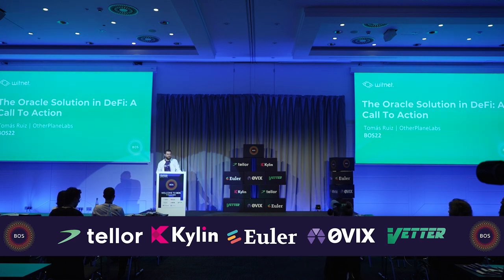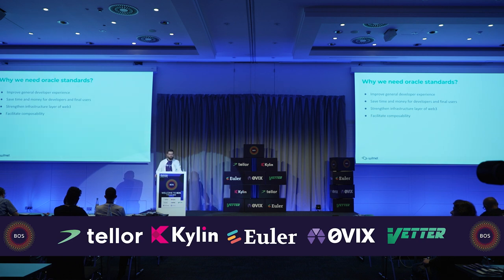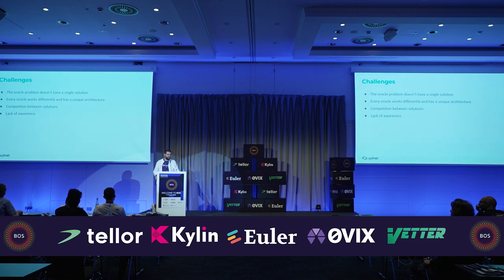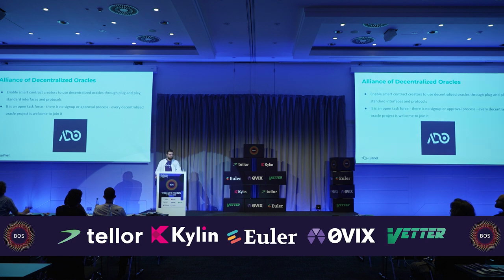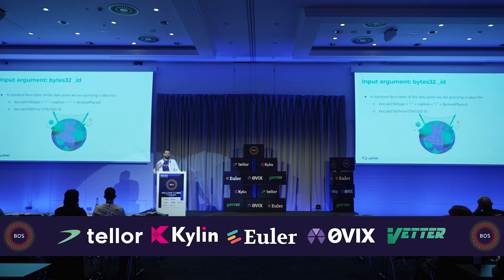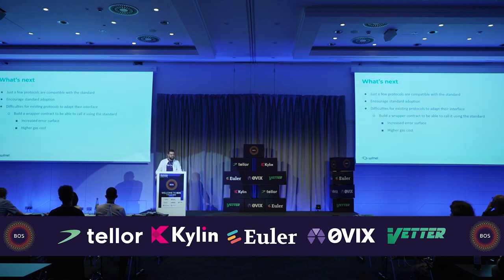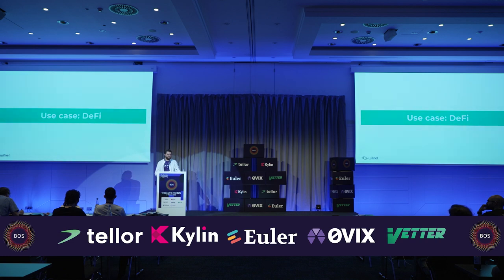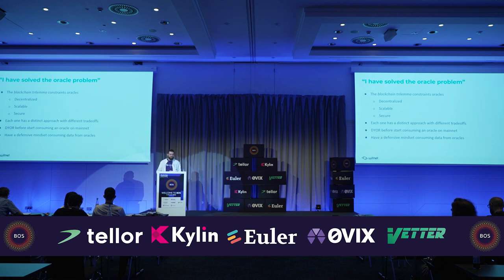The Oracle Solution in DeFi; A Call To Action - Witnet | BOS22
The Oracle Solution in DeFi: A Call To Action
• Developing an industry-wide standard interface for price feeds
• Examining the advantages that a standardised price feed interface will bring to the DeFi space
• Should decentralised price feeds be made a public good?

Presented by Tomas Ruiz, Technical Lead at Witnet at the Blockchain Oracle Summit: Berlin (2022).